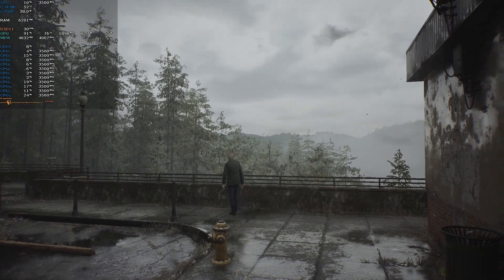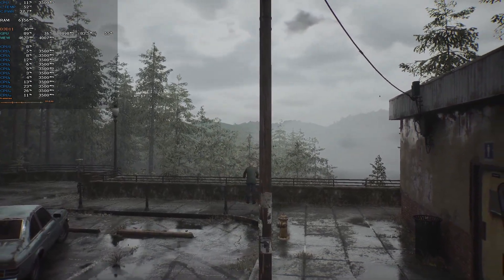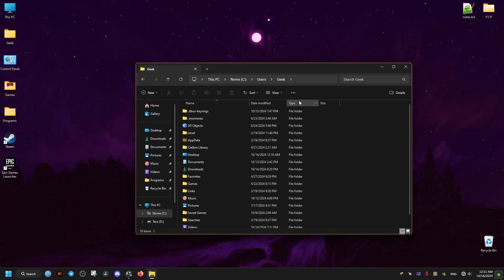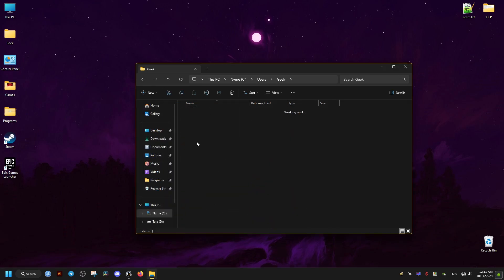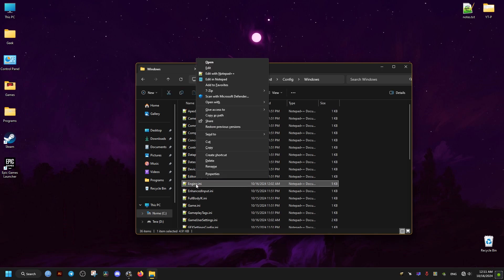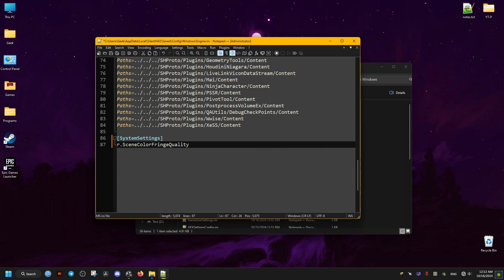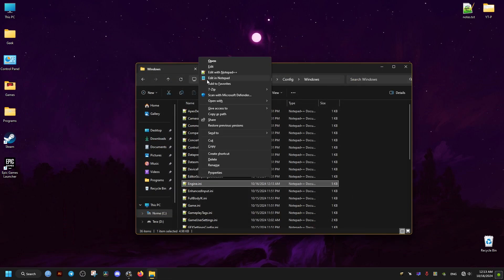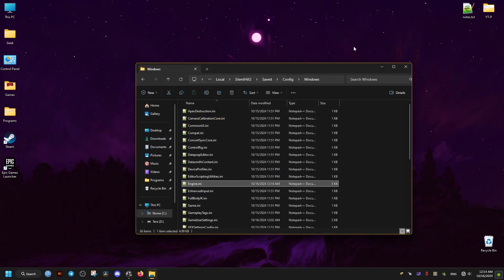Fix Silent Hill 2 Remake Blurry Graphics | Disable Chromatic aberration, Vignette & VRS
This guide shows you how to disable multiple visual effects that can make Silent Hill 2 remake 2024 version blurry and fuzzy noisy looking by disabling the following effects Variable Rate Shading, Chromatic aberration and Vignette.

[SystemSettings]
r.SceneColorFringeQuality=0
r.Tonemapper.Quality=1
r.Vrs.Enable=0